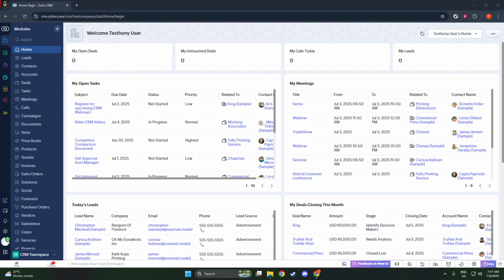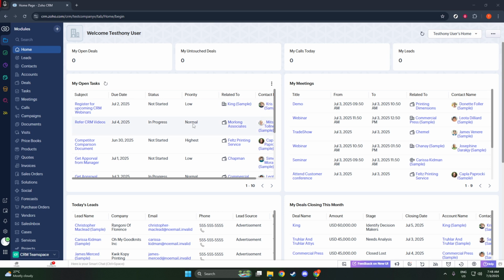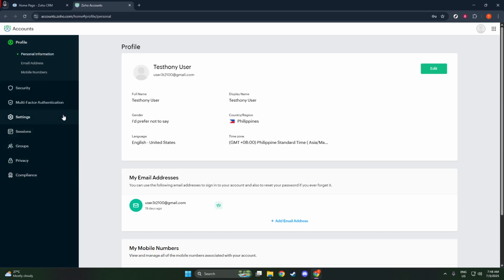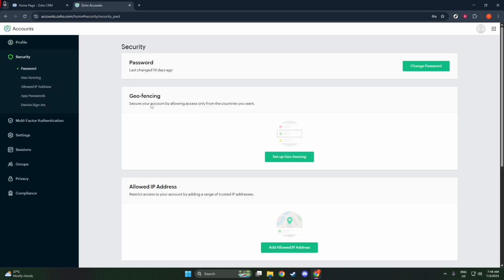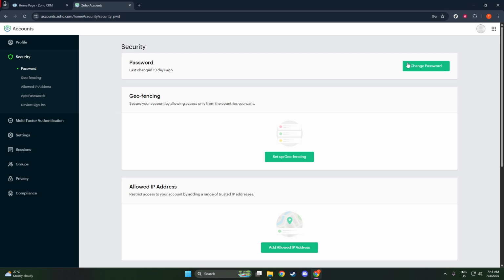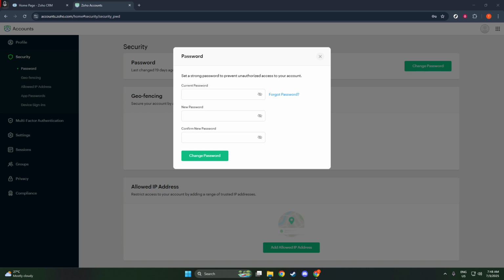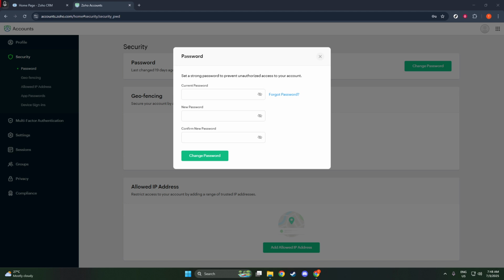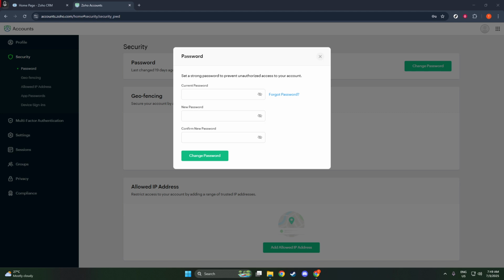How to Reset Password in Zoho CRM [2026 Full Guide]